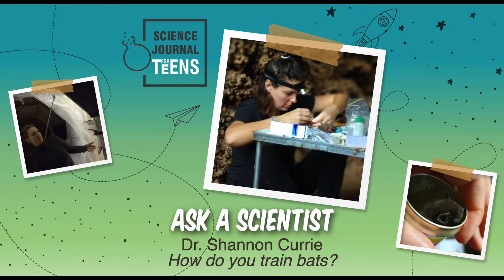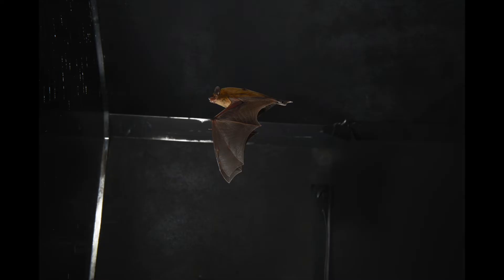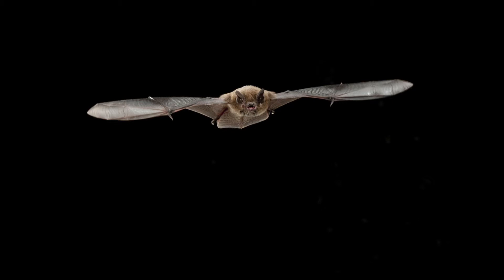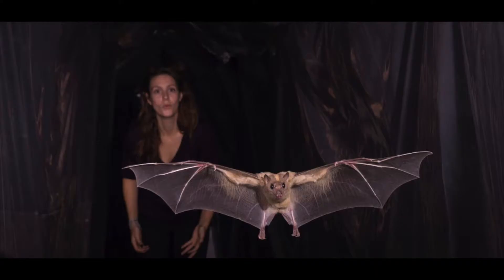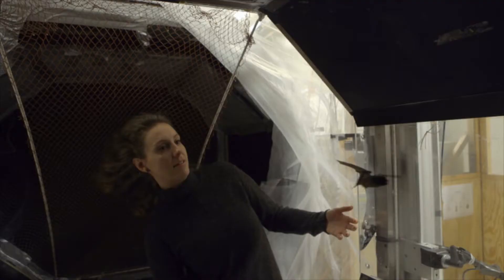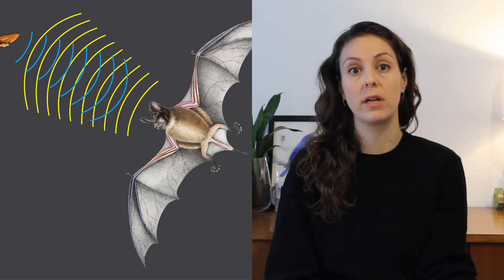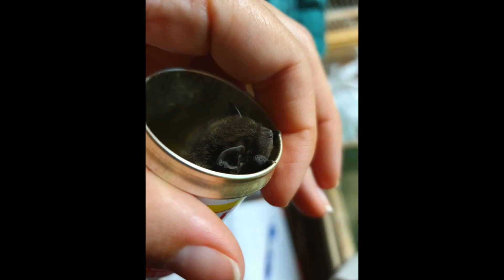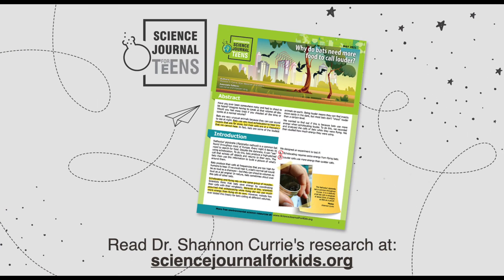Ask A Scientist: Dr. Shannon Currie - How do you train bats?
Get your questions answered:
If you have more questions for Dr. Sheriff or any of the other researchers and want your question to be featured in a future Ask A Scientist Interview, you can ask